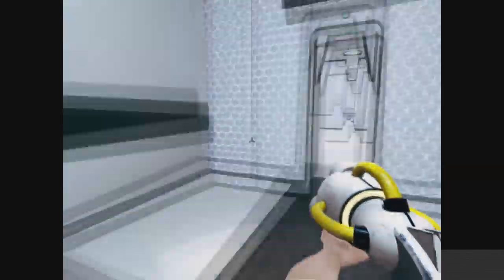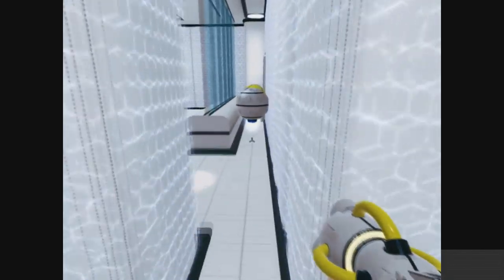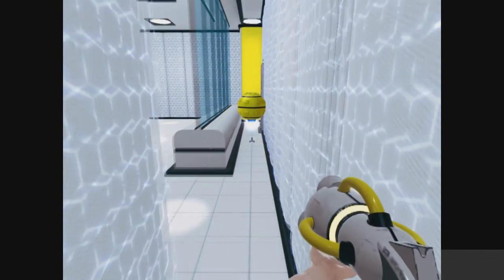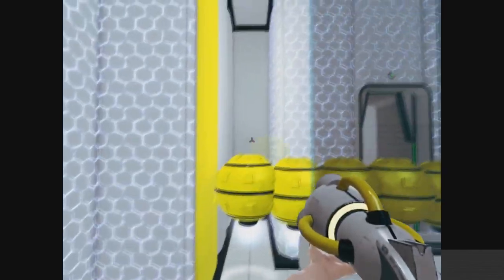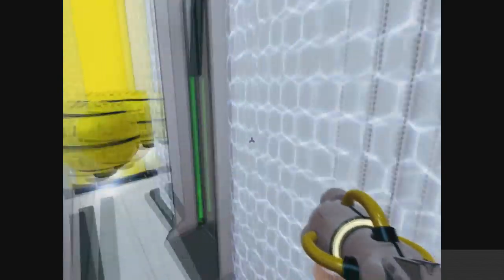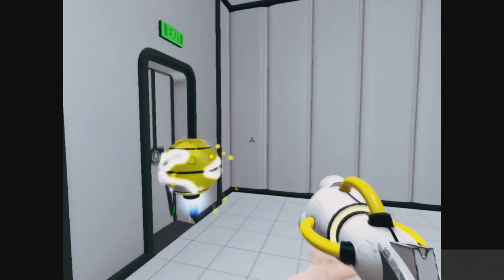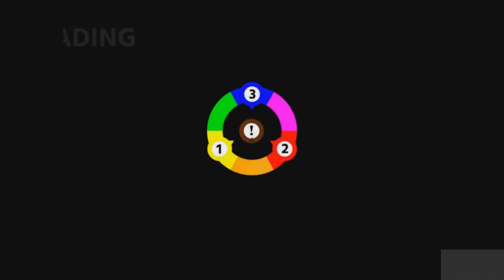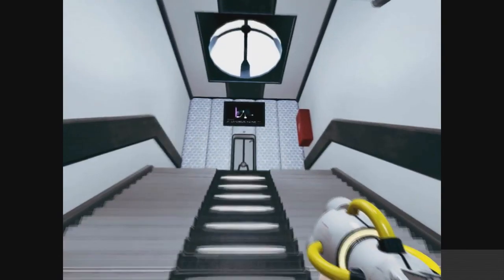Rejects Play: ChromaGun - It's Like Colourful Portal! - 1080p PC Gameplay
Check out pixel-maniacs.com For Game information.

Thanks so much to all our Subscribers for comments likes and feedback.

Please Join/Like/Comment it helps out a lot!

Thumbnails: Booon
Edits: Booon & Logi